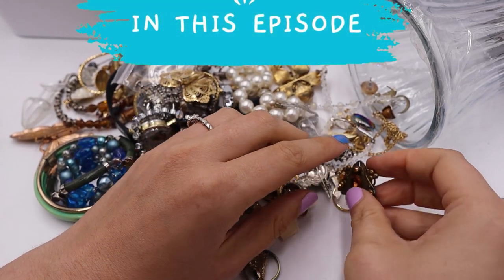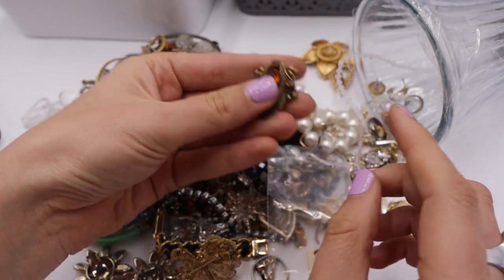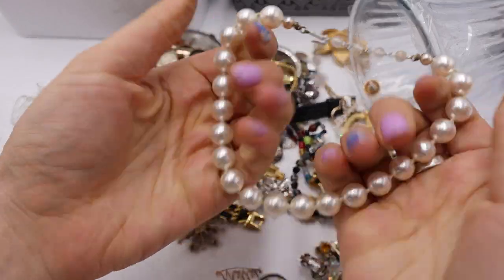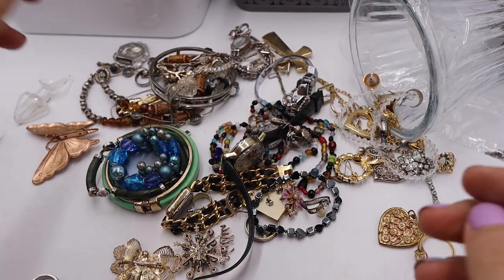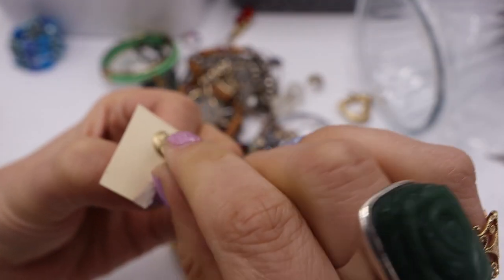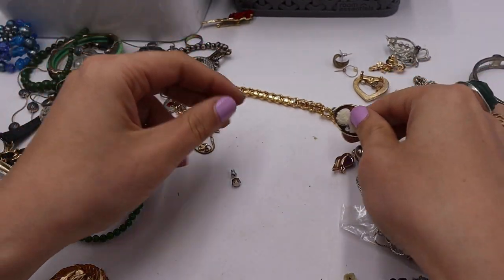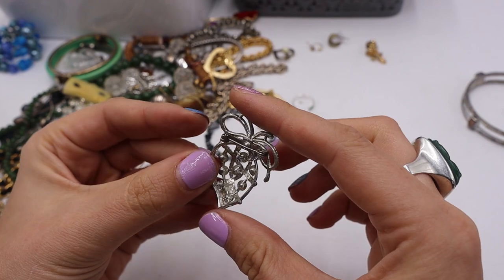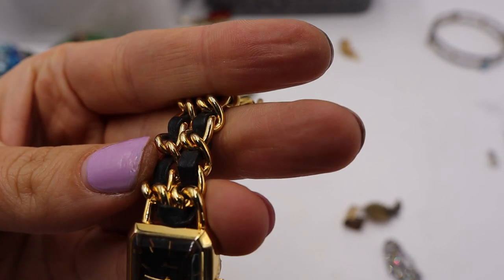Diamonds! Sterling! And SO MANY Vintage Treasures! Incredible Jewelry Unjarring for Resale